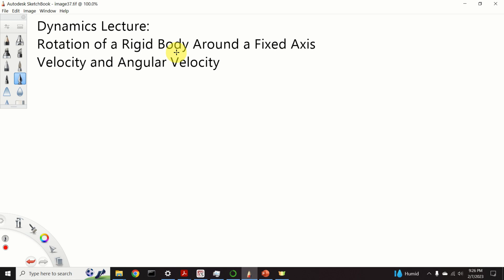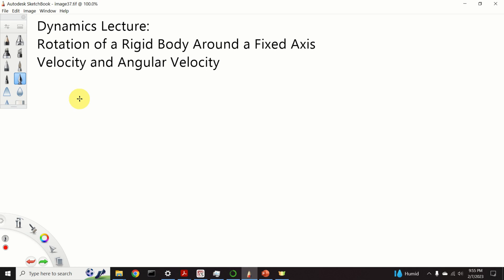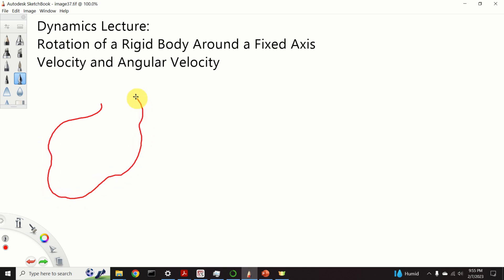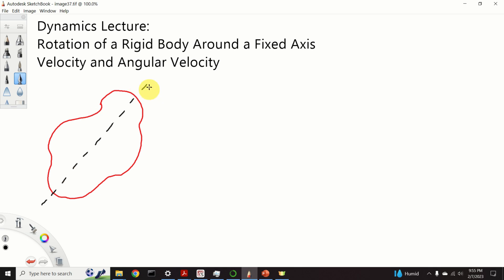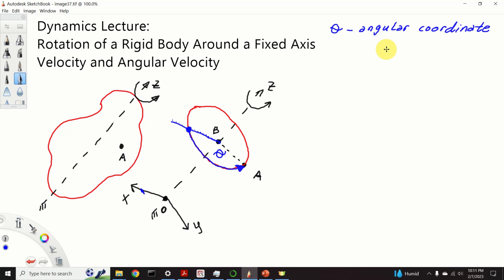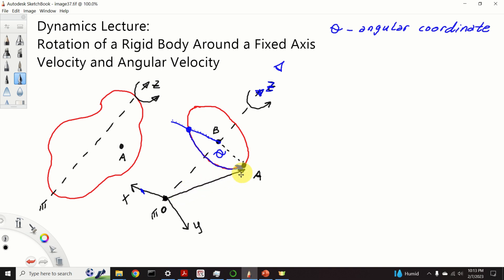Dynamics Lecture: Rotation of Rigid Body about Fixed Axis – Velocity and Angular Velocity Derivation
In this mechanics and dynamics lecture, we mathematically describe the motion of a rigid body around a fixed axis. We derive the expression for the angular velocity and velocity. We show that the velocity of an arbitrary point of the rigid body is a vector product of the angular velocity vector and the distance vector.

The main motivation for creating this tutorial as well as other dynamics tutorials on this YouTube channel, comes from my observation that students and engineers often do not properly understand the dynamics of particles or bodies. For example, I noticed that a large number of students and engineers do not even properly understand Newton’s laws, not to mention that they either have poor knowledge or a complete lack of knowledge of rigid body dynamics. A proper understanding of rigid body dynamics is very important for robotics, aerospace engineering, guidance navigation, and control, etc. The main purpose of my dynamics lectures is to clearly explain the most important dynamics concepts, such that people watching these lectures can be successful as engineers or scientists.